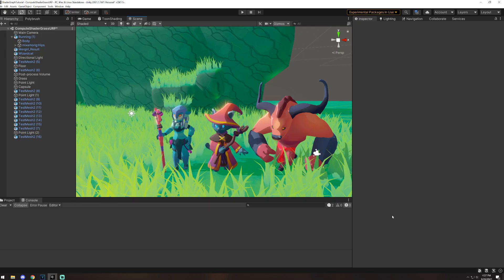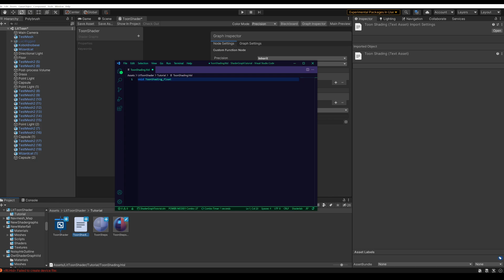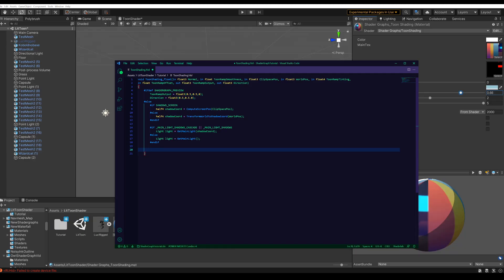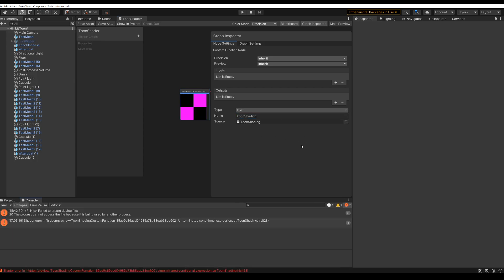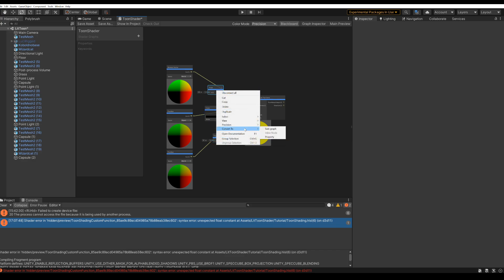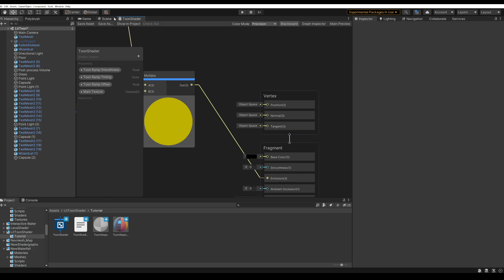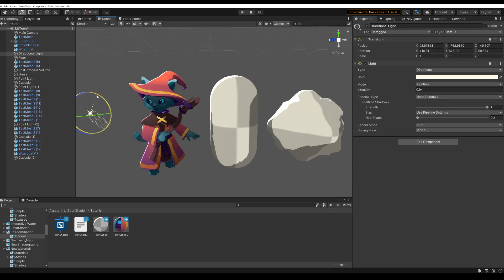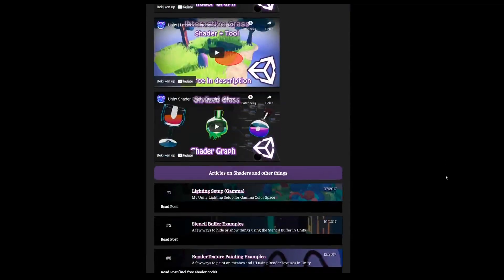Unity | Making a Lit Toon Shader in Shader Graph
00:00 Intro
00:26 Starting Graph
02:04 Coding The Custom Function
06:29 Toonramp
10:00 Adding Texture
11:07 Directional Rim Light
13:19 Unlit Mask
15:14 Outro